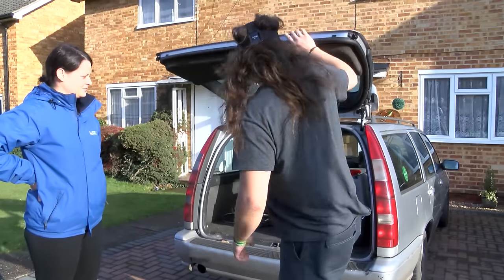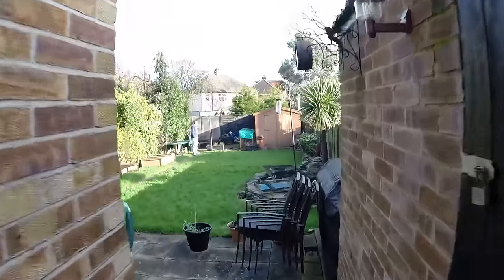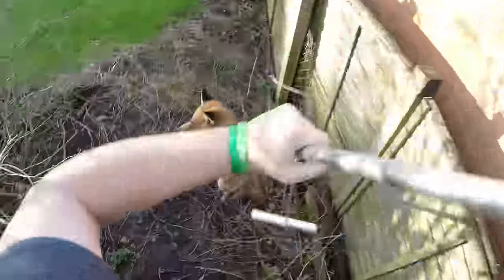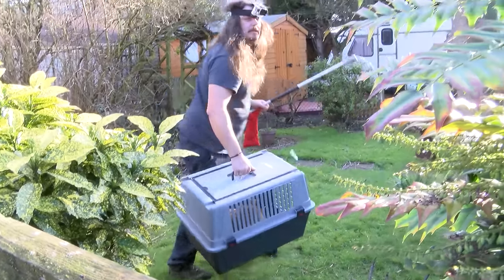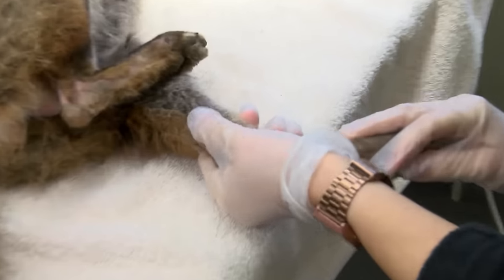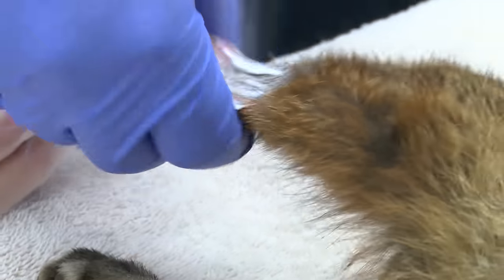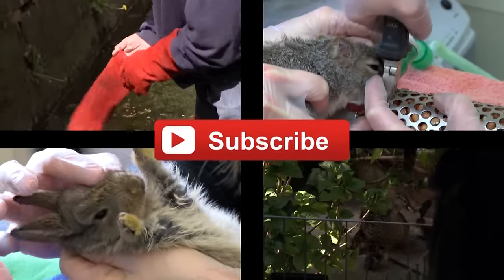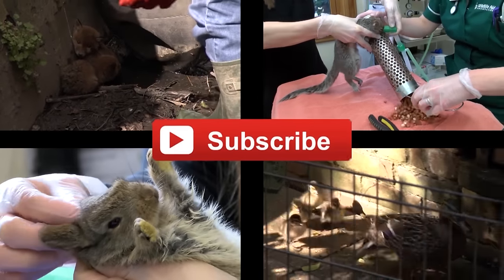Fox rescued from being trapped behind a shed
WAF volunteers, Hannah and Johnny, went out to rescue a very handsome fox that was stuck between a shed and a fence. He was brought back to the hospital to be checked over by Emma the vet. She found that one of his legs was swollen, having being trapped for so long. After a quick treatment and some medication, the foxy patient had a nice nap in the comfort of one or our pens! We released him a few days later, when he was all fit and healthy!